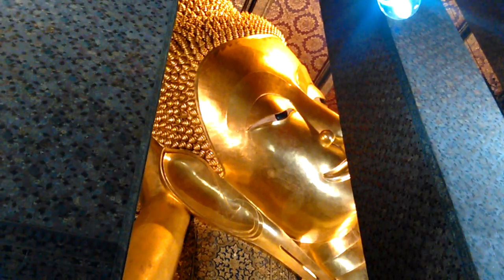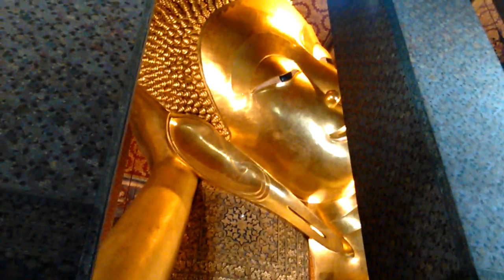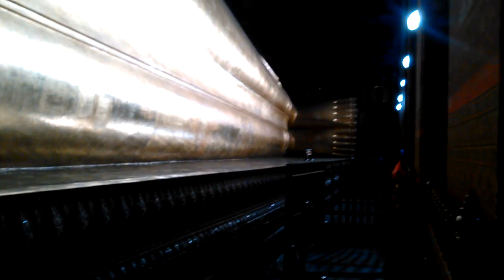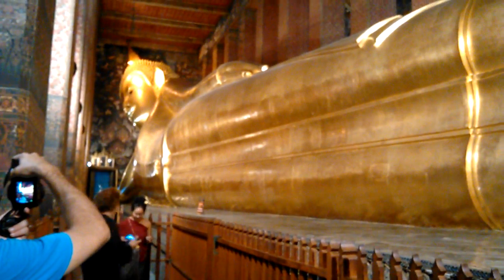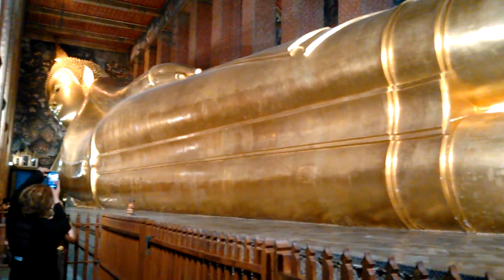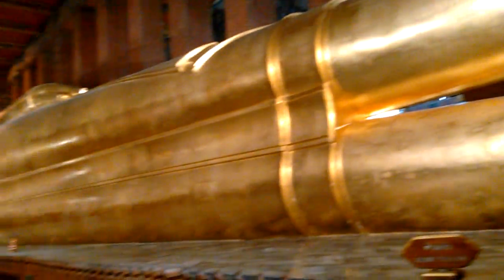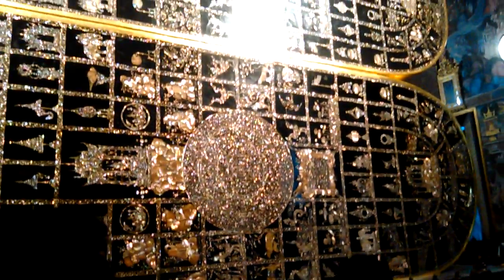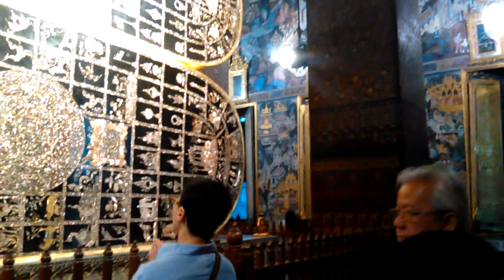Temple of the reclining Buddha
This video shows the temple of the reclining Buddha in the temple of Wat Pho in Bangkok Thailand. I have many photos in instagram and facebook as well they are amazing so please enjoy.

Resources Mentioned In the Video:

AmazonBasics Internal Frame Hiking Backpack with Rainfly, 75 L, Black

Amazon Canon EOS Rebel T6 Digital SLR Camera with 18-55mm EF-S f/3.5-5.6 is II Lens + 58mm Wide Angle Lens + 2X Telephoto Lens + Flash + 48GB SD Memory Card + UV Filter Kit + Tripod + Full Accessory Bundle

Amazon, Hydration Backpack Pack with 2L BPA Free Bladder - Lightweight Pack Keeps Liquid Cool Up to 4 Hours - Great Storage Compartments - Outdoor Sports Gear for Running Hiking Cycling Skiing

Need toilet paper "emergency" here is a good link from Amazon

Amazon ASUS VivoBook F510UA FHD Laptop, Intel Core i5-8250U, 8GB RAM, 1TB HDD, USB-C, NanoEdge Display, Fingerprint, Windows 10, Star Gray (F510UA-AH51)

Amazon Lonely Planet's Ultimate Travel: Our List of the 500 Best Places to See... Ranked

Amazon, 100 Countries, 5,000 Ideas: Where to Go, When to Go, What to See, What to Do

World traveling tips and advice for the world traveler traveling abroad in order to save you time/energy/money so you can focus on enjoying your well earned vacation time and eliminate some hassles and inconveniences that will arise. Planning tips, in country tips that are good to know before you engage in your travels to assist you in a smooth trip. I would like to share with you what I have learned and go over some of my mistakes so that you can apply them to your travels and not make the same mistakes. I will be publishing new content weekly if not daily so lets see where the world takes us.
 I am currently on a 150 day three country trip to Japan, Philippines, and Thailand.